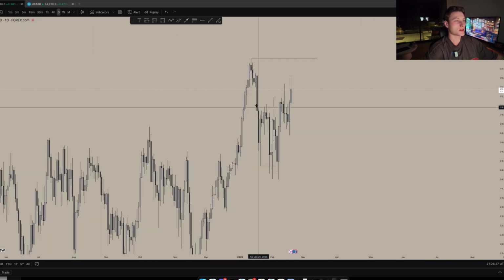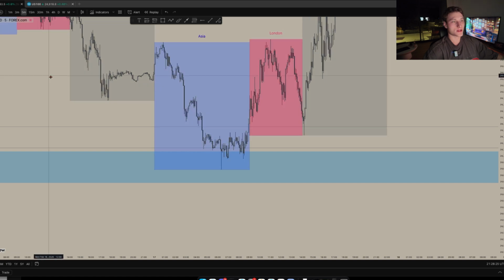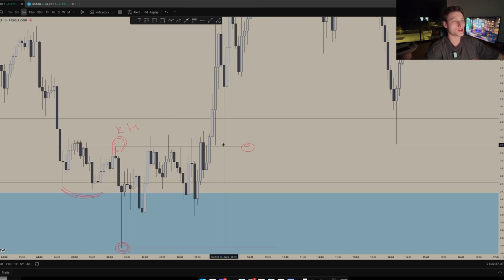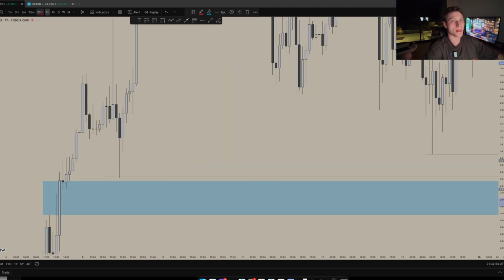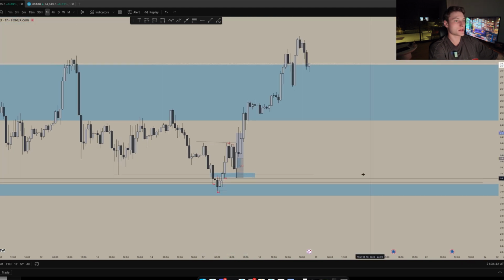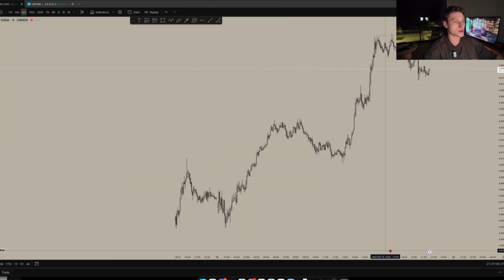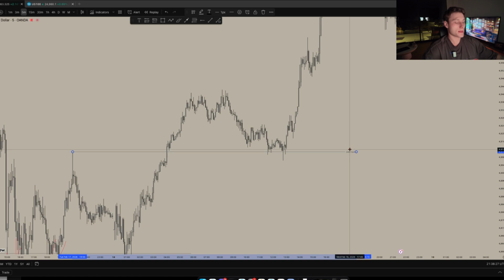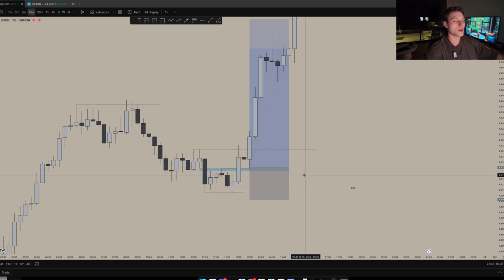How To Start Day Trading in 2026. ( For beginners part 1)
All trades shown in this video were executed live on our public Discord server.
We conduct live trading sessions, analyze entries, stop losses, and take profit levels, with a strong focus on proper risk and reward management.